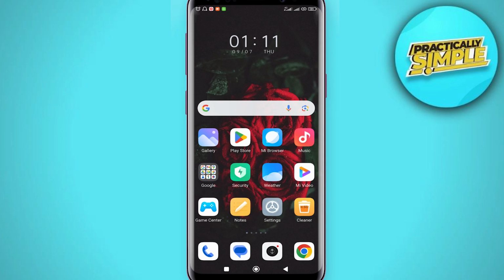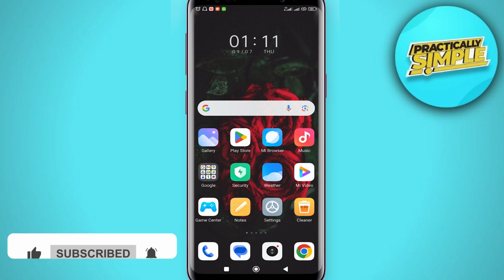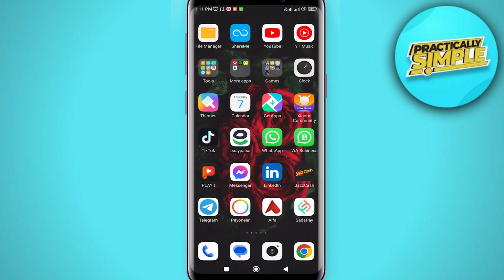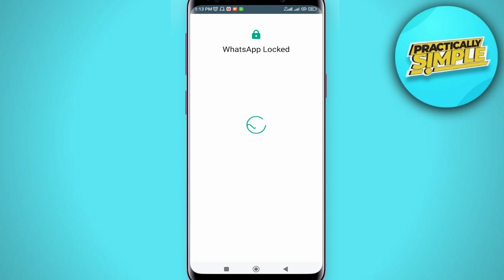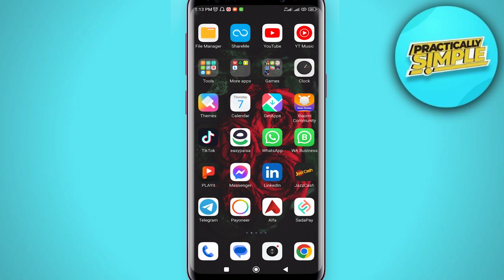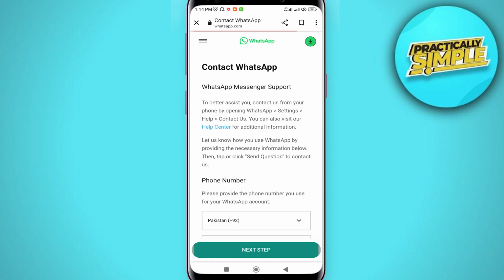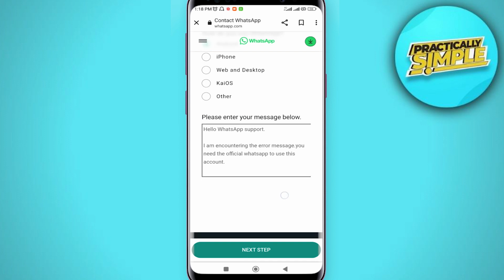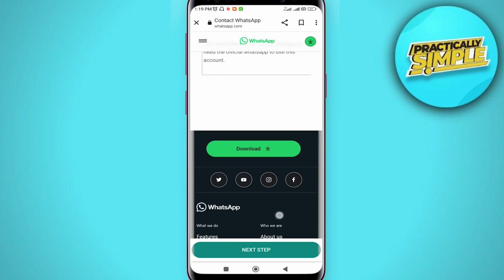How to Fix You Need the Official WhatsApp to Use This Account Problem - 2023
If you want to Find How to Fix You Need the Official WhatsApp to Use This Account Problem but don't know how to do it, then this tutorial is for you!

In this tutorial, I'm going to show you How to Fix You Need the Official WhatsApp to Use This Account Problem.